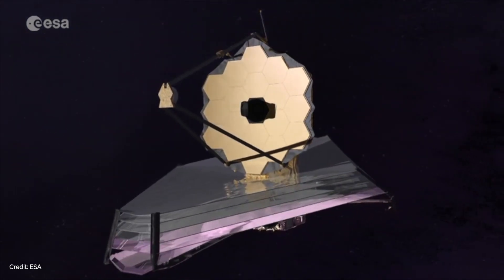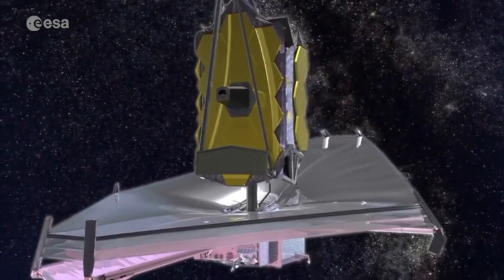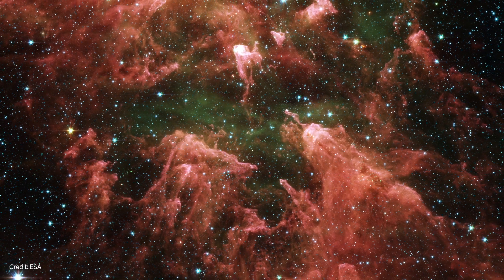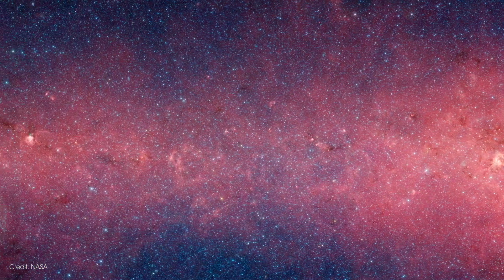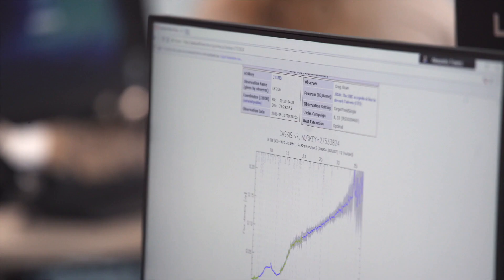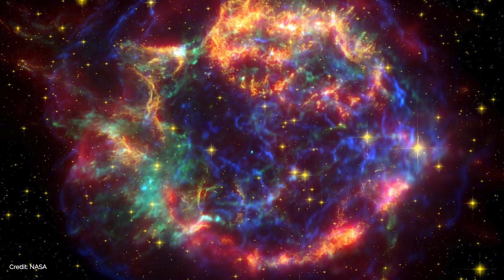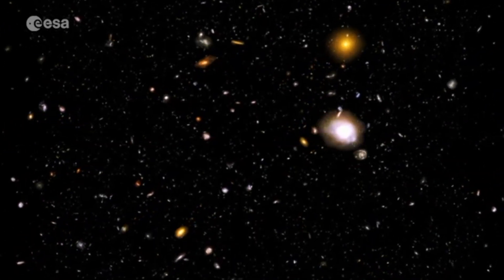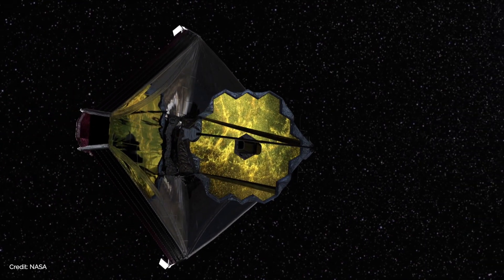Introduction to Cosmic Mining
As part of Cosmic Mining, students will be analysing data from the Spitzer Space Telescope. Young researchers learn how to examine and classify stellar objects based on the light they emit. Their work contributes to the first fully classified catalogue of these sources, which will be an extremely valuable resource for astronomers.